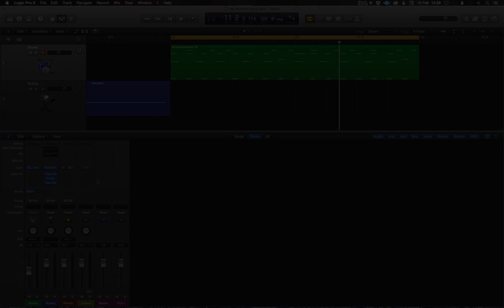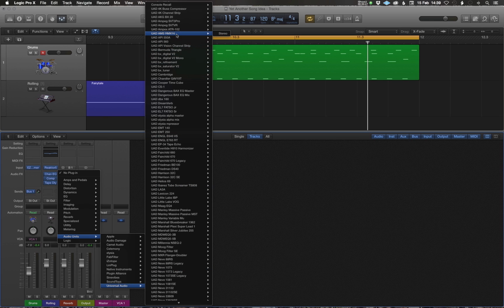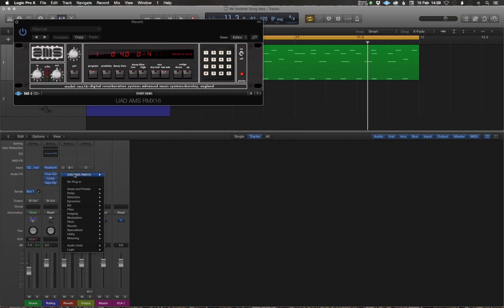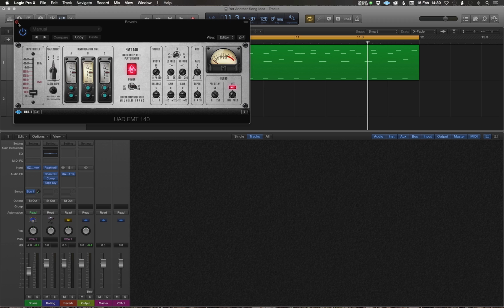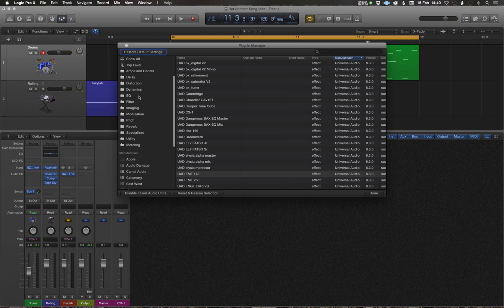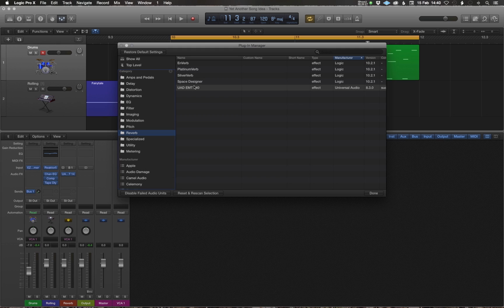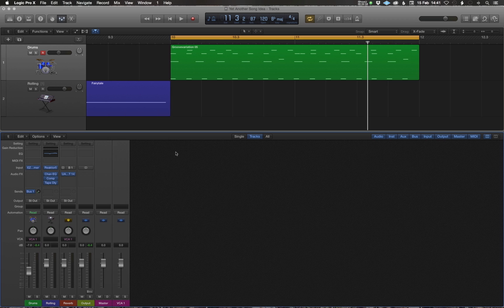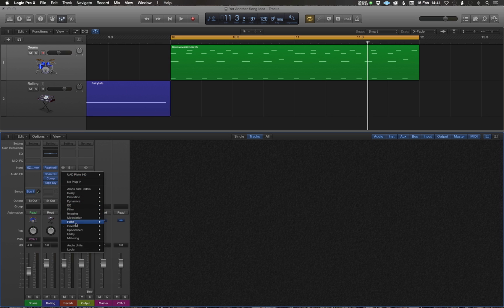How To Organise Logic Pro X Plugins And Audio Units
In  this video we take a look at how to organise Logic's plugin navigation,  how to make the folder structure suit your workflow and even how to rename plugins.